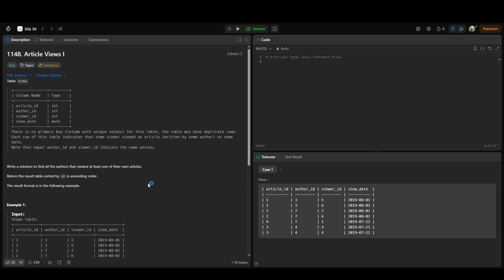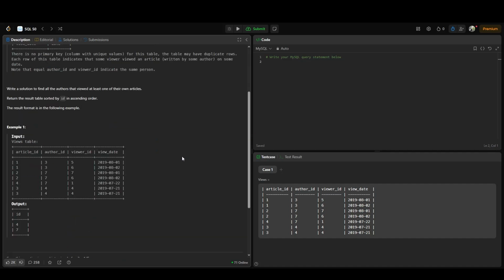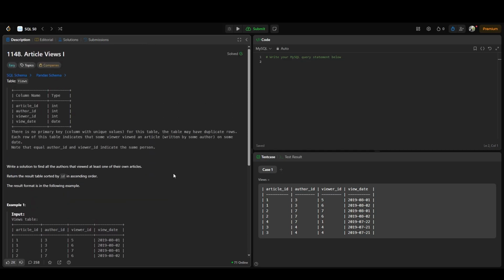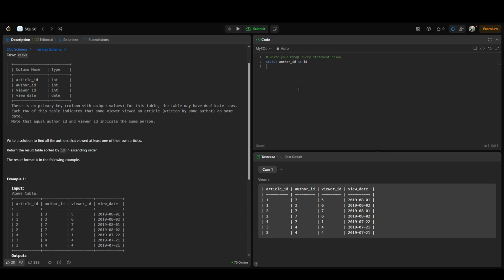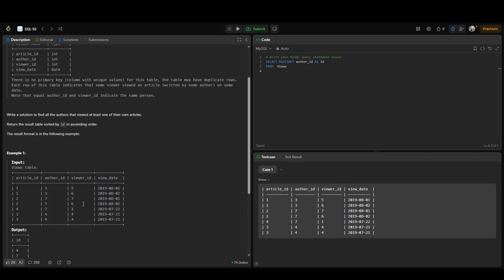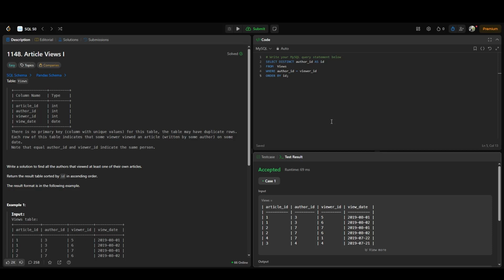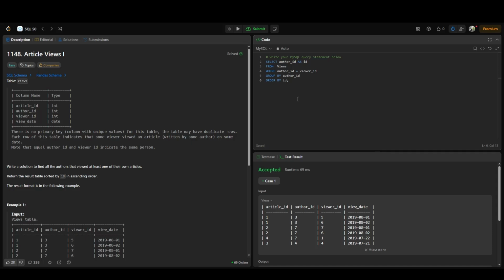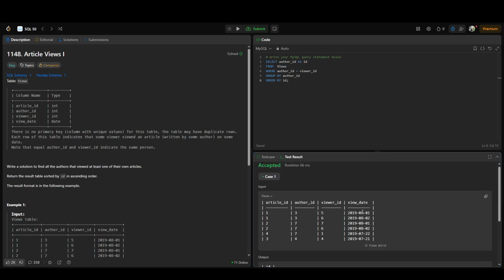Leetcode's SQL 50 | 1148. Article Views I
In this video, we solve a SQL problem from LeetCode’s SQL 50 problem set. Step by step, we break down the problem, explain the logic behind the solution, and write the SQL query to get the correct result. Whether you’re practicing for interviews or improving your SQL skills, this video will help you understand the techniques needed to tackle similar problems.